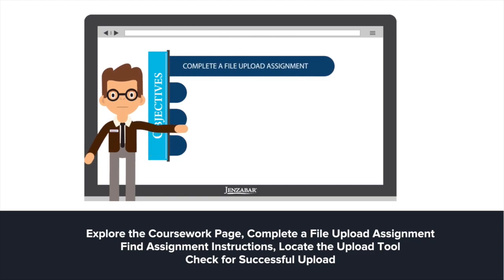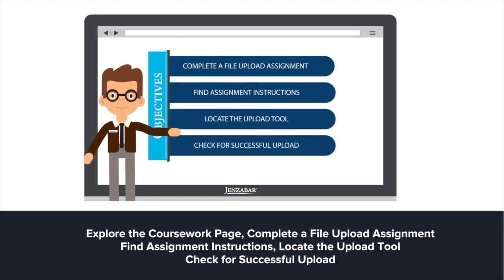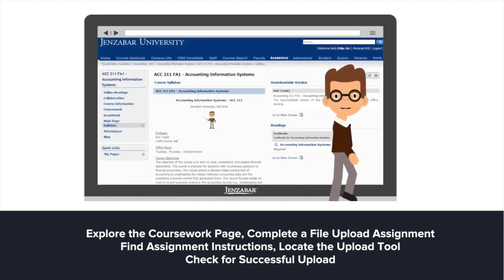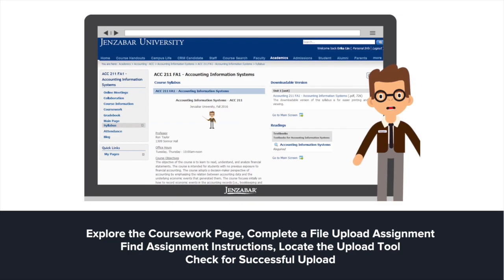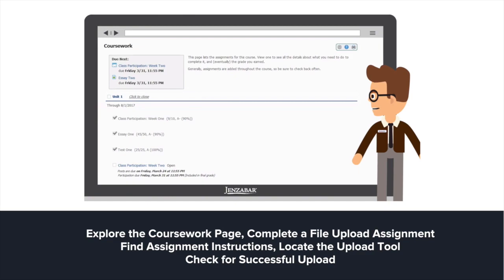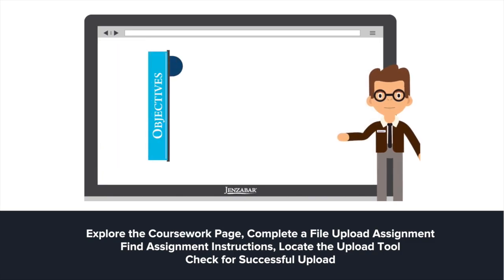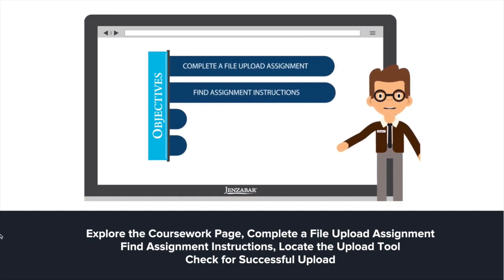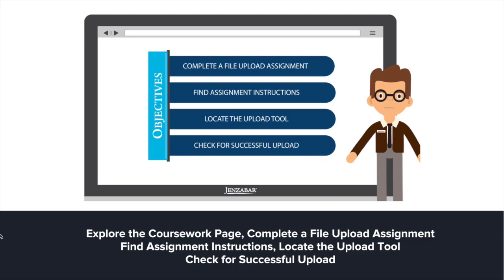Coursework and File Upload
MyCC Student Tutorial- Viewing Time is 2:57